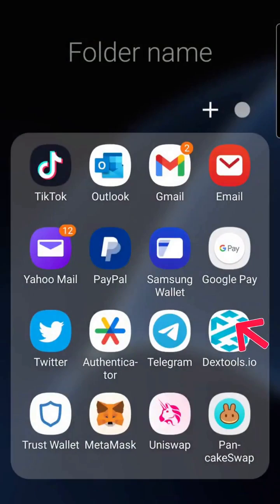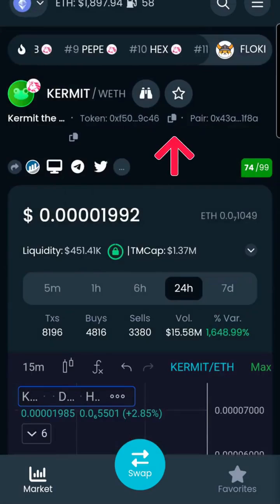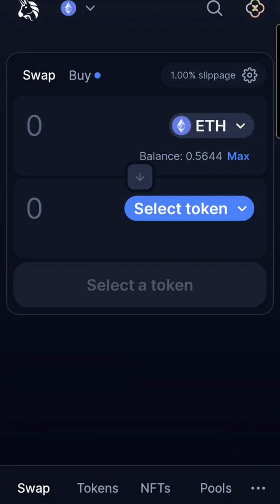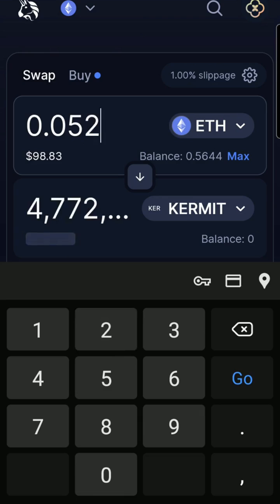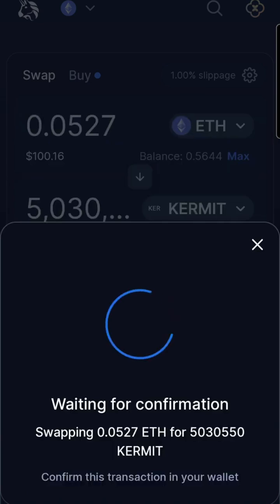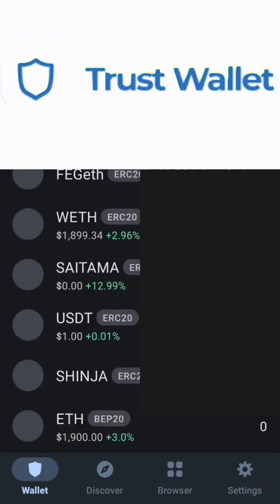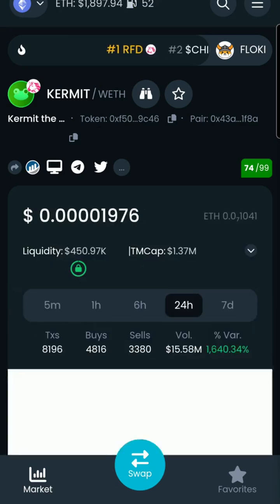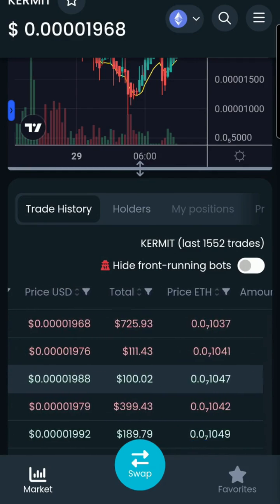How to use UniSwap Tutorial? Use Dextools and Trust Wallet. Make Money Fast!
I'm not a financial advisor. @pinkhatcrypto Learn how to make money fast using UniSwap, Dextools, and Trust Wallet in this informative YouTube tutorial. Discover the step-by-step process of leveraging these powerful tools to unlock the potential of UniSwap, a leading decentralized exchange. Connect your Trust Wallet, navigate UniSwap's interface, and gain insights from Dextools for informed trading decisions. Whether you're a beginner or experienced in DeFi, this tutorial empowers you to maximize earnings in the exciting world of decentralized finance.